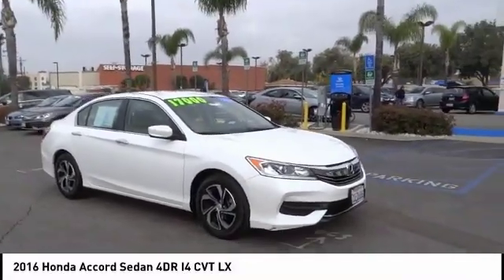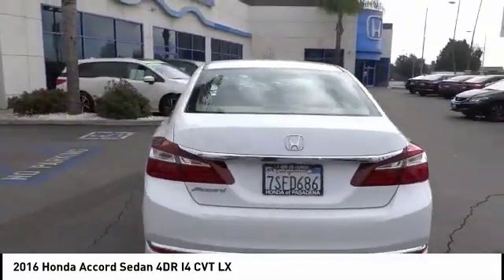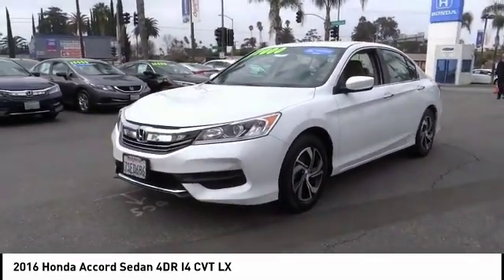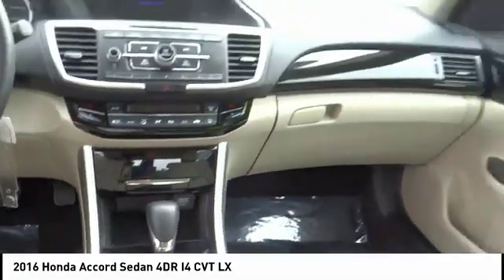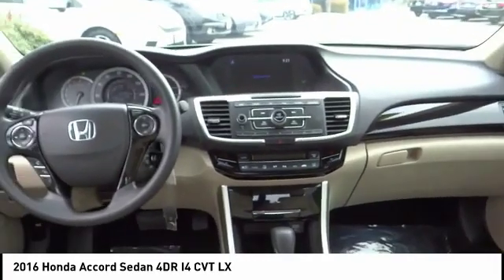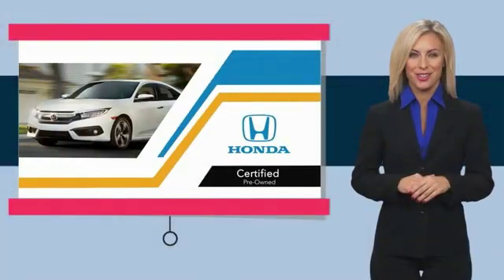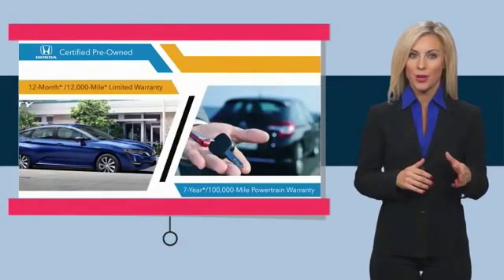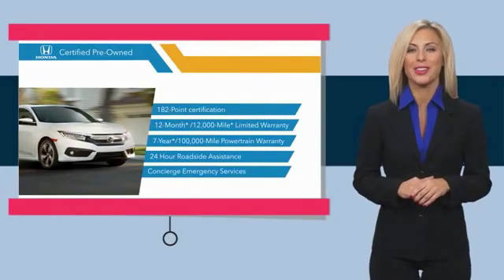2016 Honda Accord Sedan Pasadena Los Angeles Glendale Alhambra Cerritos Orange County 190785A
2016 Honda Accord Sedan 4DR I4 CVT LX

HONDA OF PASADENA IS A NEW AND USED HONDA DEALERSHIP PROUDLY SERVICING LOS ANGELES, PASADENA, GLENDALE, ALHAMBRA, CERRITOS, & ALL NEARBY CITIES. THIS WHITE 2016 Honda ACCORD SEDAN IS EQUIPPED WITH A Engine: 2.4L 16-Valve DOHC i-VTEC I-4, TRANSMISSION, AND RECEIVES AN ESTIMATED 27 City/37 Hwy MPG. CONTACT HONDA OF PASADENA TO SCHEDULE A TEST DRIVE AND TAKE THIS 2016 Honda ACCORD SEDAN HOME TODAY, OR VISIT OUR SHOWROOM CONVENIENTLY LOCATED AT 1965 E. FOOTHILL BLVD, PASADENA, CA 91107. STOCK #: 190785A | 2016 Honda Accord Sedan 4dr I4 CVT LX CARFAX Certified 1-Owner 2016 Honda ACCORD SEDAN 4DR I4 CVT LX **Carfax Certified One Owner**, **Dealer Serviced**, ** Carfax One Owner**, **Clean Carfax**, **Local Trade**, **Low miles For this Year**, Honda Certified, 1.49% APR FIN. . Odometer is 5342 miles below market average! 27/37 City/Highway MPG CARFAX One-Owner. Clean CARFAX. Certified. Honda Certified Pre-Owned Details: * Warranty Deductible: $0 * Powertrain Limited Warranty: 84 Month/100,000 Mile (whichever comes first) from original in-service date * Limited Warranty: 12 Month/12,000 Mile (whichever comes first) after new car warranty expires or from certified purchase date * Roadside Assistance with Honda Care purchase * Vehicle History * Transferable Warranty * 182 Point Inspection To see more quality vehicles like this one right here just Awards: * ALG Residual Value Awards * 2016 KBB.com Brand Image Awards 2016 Kelley Blue Book Brand Image Awards are based on the Brand Watch(tm) study from Kelley Blue Book Market Intelligence. Award calculated among non-luxury shoppers. Kelley Blue Book is a registered trademark of Kelley Blue Book Co., Inc. Stock #: 190785A | VIN: 1HGCR2F35GA172630 | 2016 Honda Accord Sedan 4dr I4 CVT LX Honda of Pasadena AT HONDA OF PASADENA, OUR GOAL IS TO SELL THE BEST VEHICLES AT THE LOWEST PRICES AND TREAT OUR CUSTOMERS WITH RESPECT. AS A CALIFORNIA HONDA DEALER, WE BELIEVE WHEN YOU CHOOSE HONDA OF PASADENA YOU ARE MAKING THE RIGHT CHOICE.